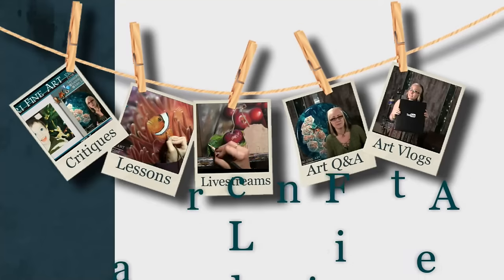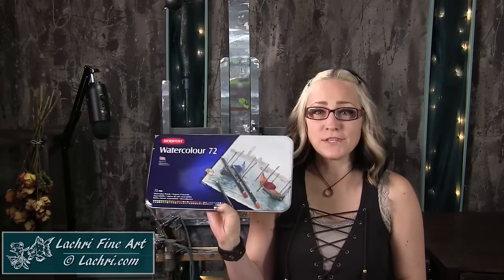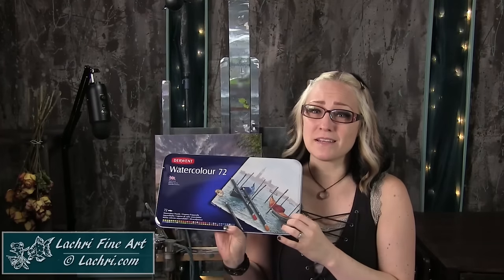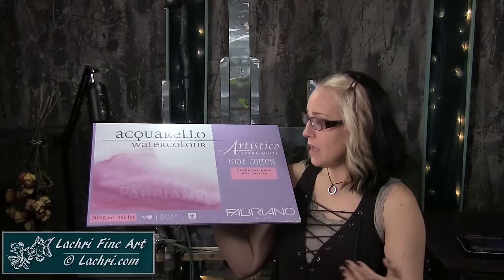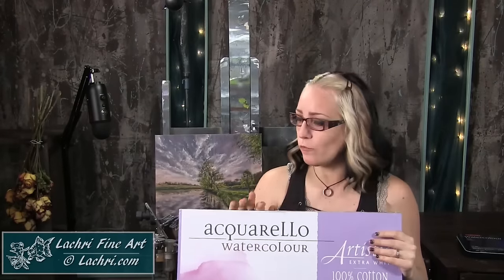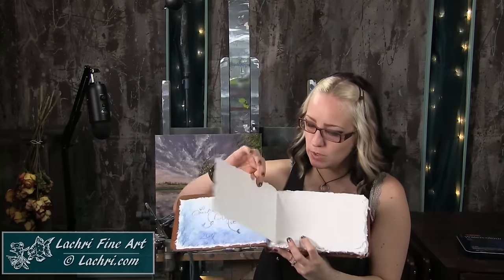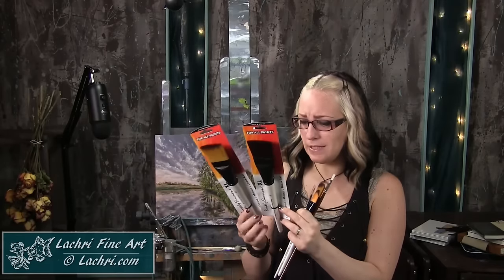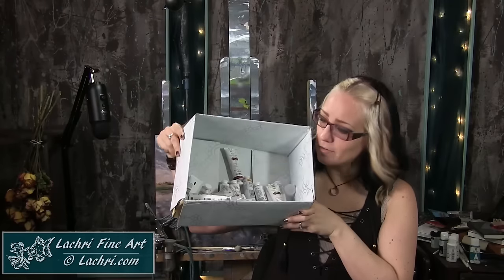My Giant Art Supply Haul w/ Lachri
Ever wonder what art supplies I buy for myself? I've done a LOT of shopping for art supplies over the past couple of weeks! Today I'm sharing some of what I bought!

★ Handmade watercolor sketchbook
★ Visual Journal sketchbook
★ Moleskine Art Plus Watercolor sketchbook
 I also picked up  creative mark badger fan and filbert brushes from Jerry's Artarama
★ Pack of artist sponges
★ Grumbacher masking fluid
★ Wood Pencil Sharpener by Kum
★ Kum pencil sharpener replacement blades
★ Grumbacher Unbleached Titanium White
★ Winsor & Newton Artists' oil paints